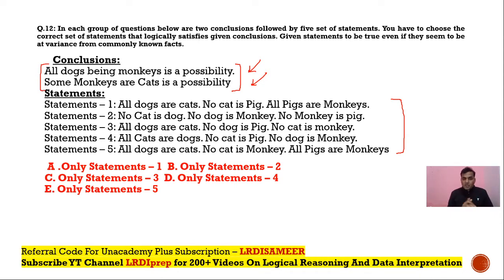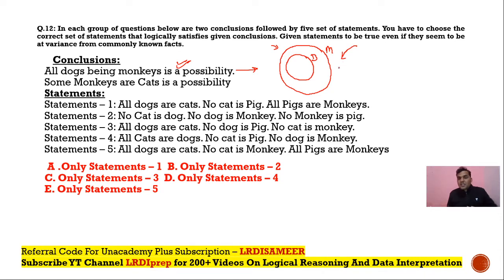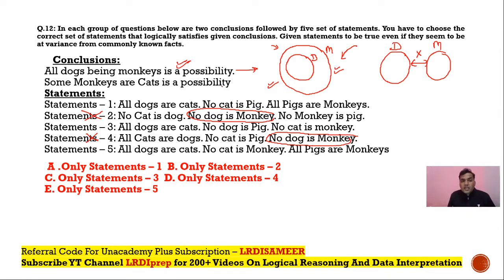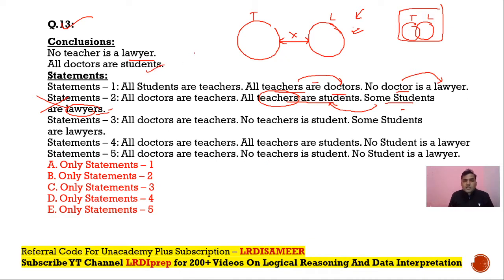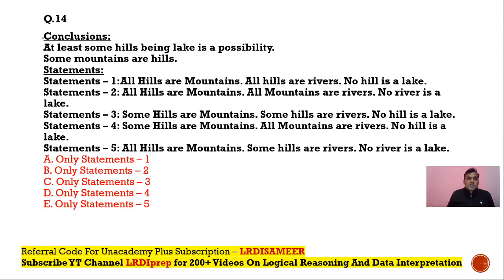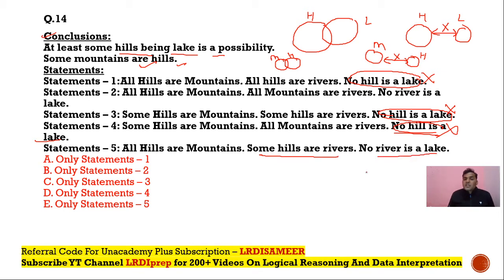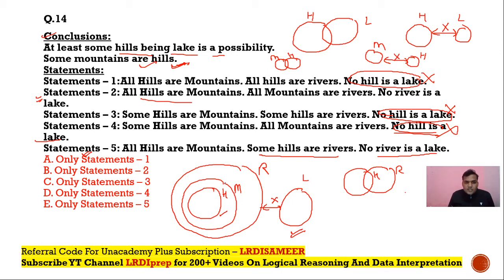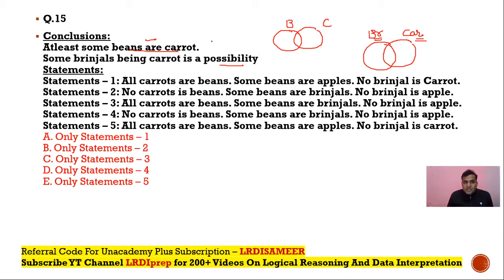Reverse Syllogism-100 Must Solve Reasoning Questions For SNAP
This is a series of 100 Reasoning Questions For SNAP. In this video questions from the chapter of Input-Output will be covered.

400+ Free Special Class Links are available in My Telegram Group-.Link given below.

Unacademy Plus Subscription Benefits:

1. Learn from your favorite teacher
2. Dedicated DOUBT sessions
3. One Subscription, Unlimited Access
4. Real-time interaction with Teachers
5. You can ask doubts in the live class
6. Download the videos & watch offline